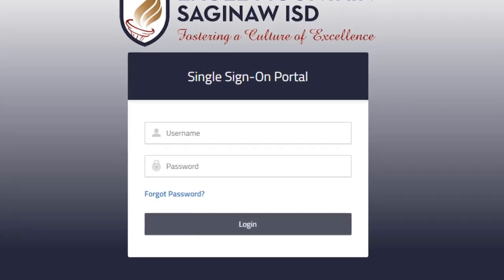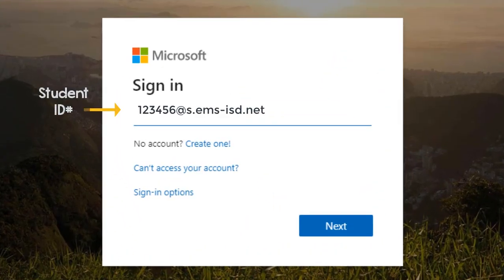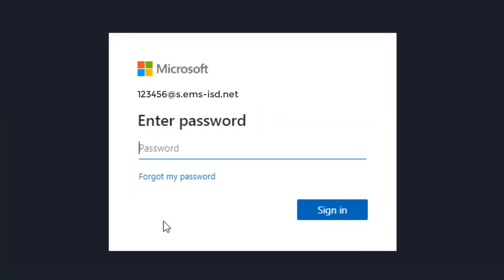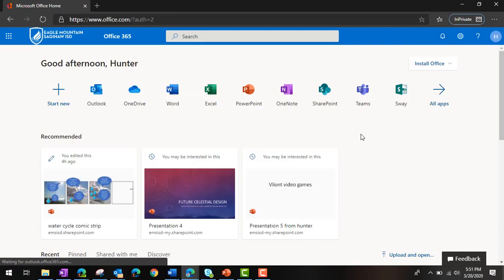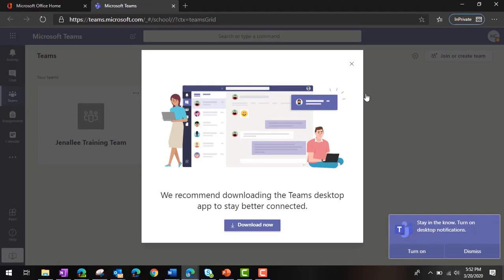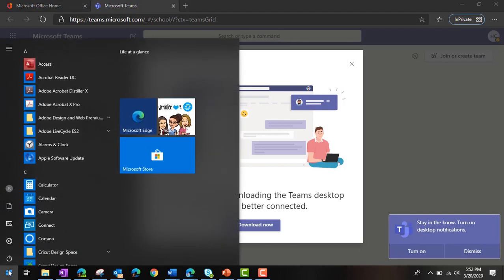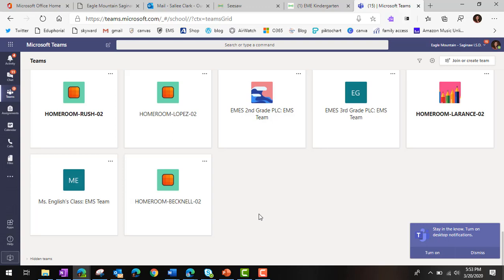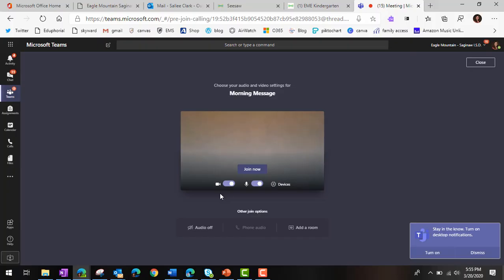Parents Guide to Accessing Microsoft Teams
-sign in to Microsoft Teams
-locate the Morning Message